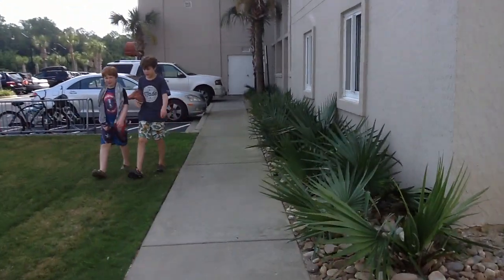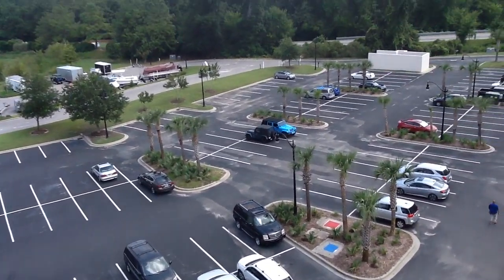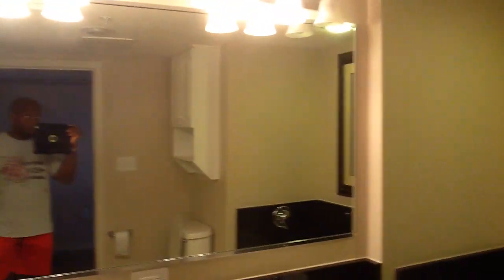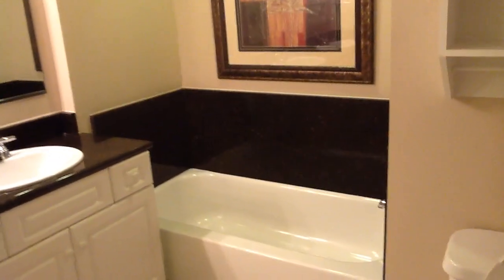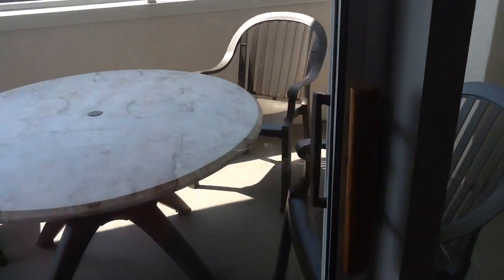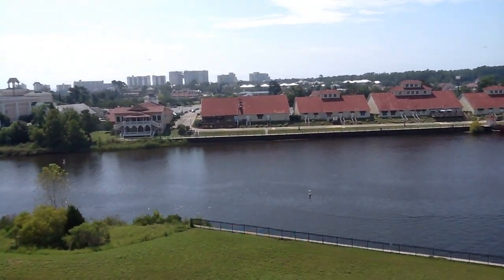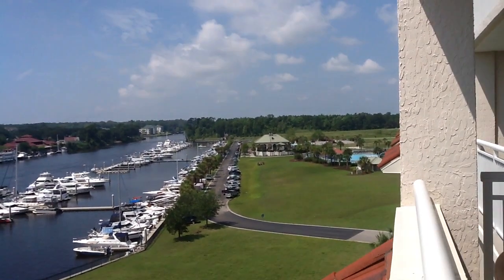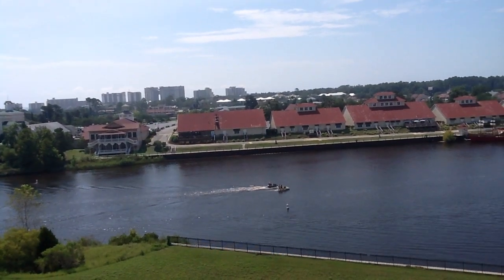Barefoot Landing Resort by Beach Vacations can RUIN your Stay in Myrtle Beach SC!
In this video, I will walk you through the inside of a Condo at Barefoot Landing in North Myrtle Beach, South Carolina. I will also show an aerial view of its surrounding such as Alabama, Dicks, and the Shoppes at Barefoot Landing. BEWARE!!! Booking your stay through Beach Vacations maybe easy, but the nightmare starts after you check in. They really take more of a F*** off approach.